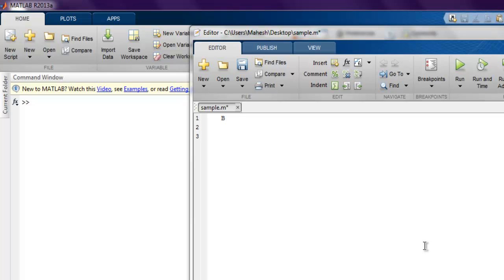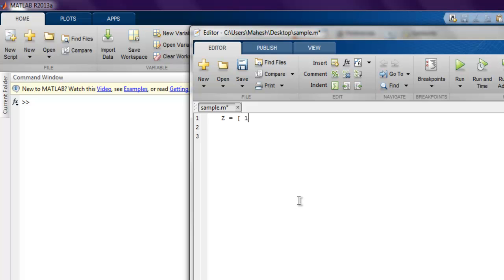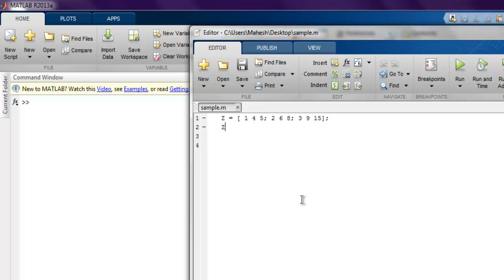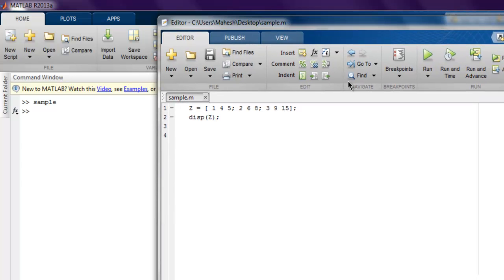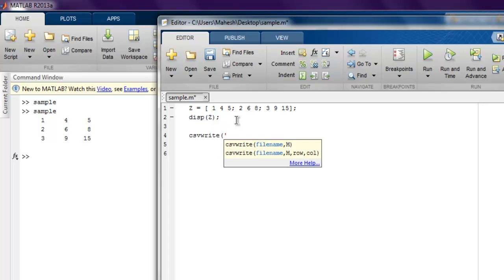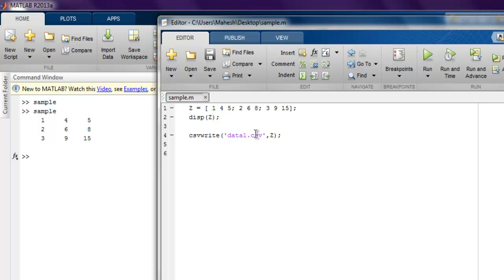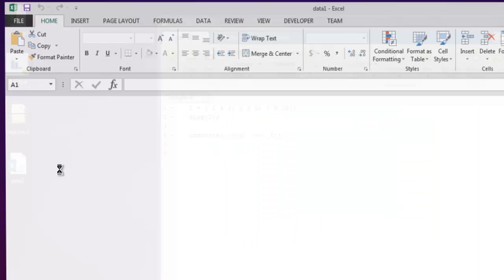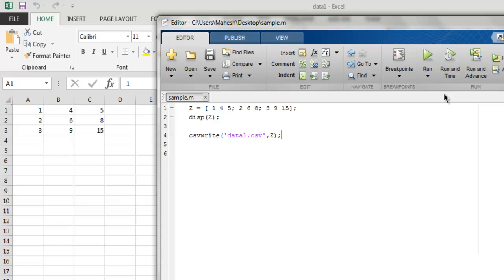MATLAB Publish to CSV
Learn how to do export to CSV in MATLAB.